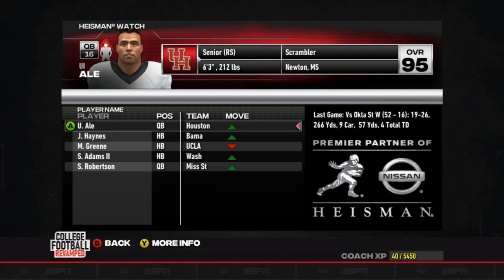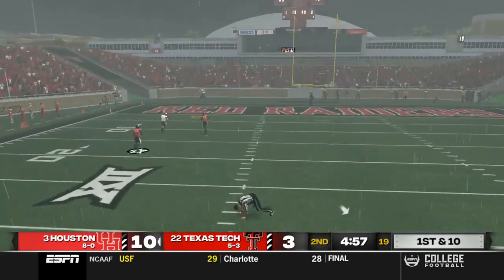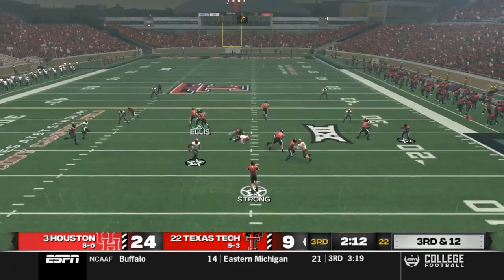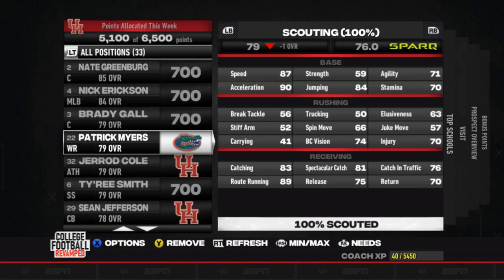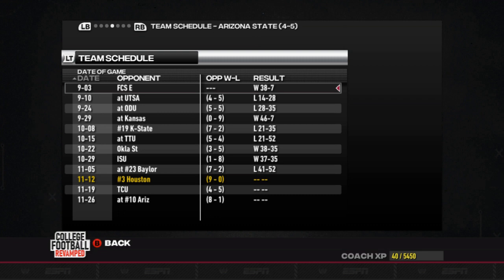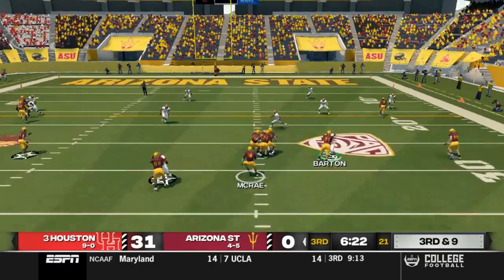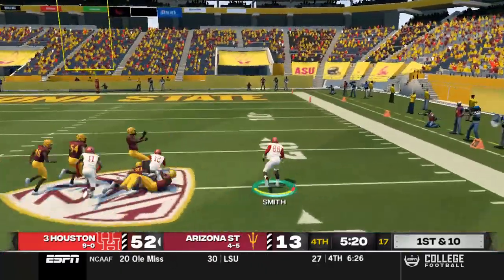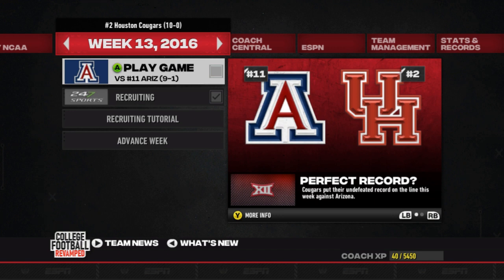Houston Dynasty | S4:W11 @ Texas Tech & W12 @ Arizona State | CFB Revamped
We've got a couple road games in-conference in today's double-header: week 11 against Texas Tech and week 12 against Arizona State. Definitely a tough road matchup in the first one, as we are once again playing in the rain. We'll take a look at the game highlights and top-25 matchups for weeks 11 and 12.